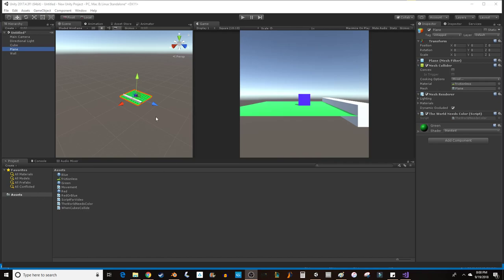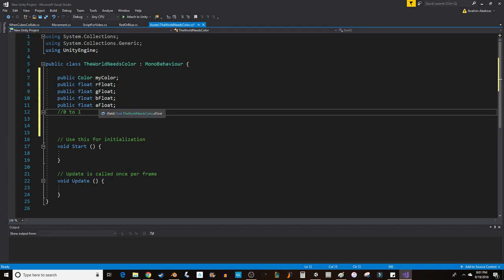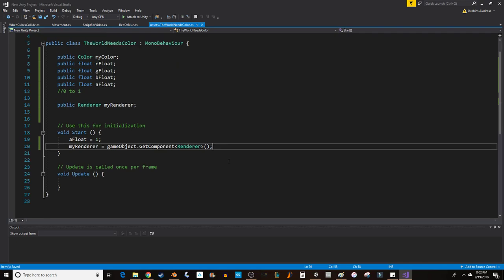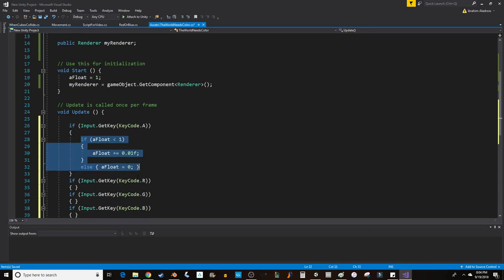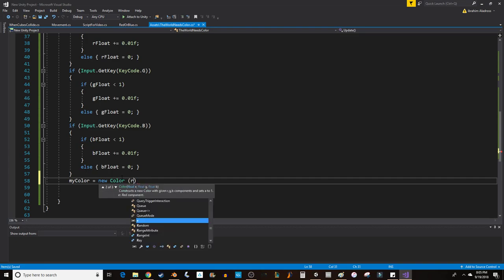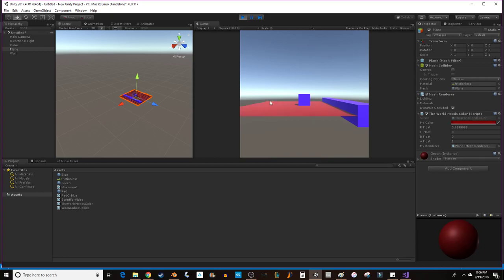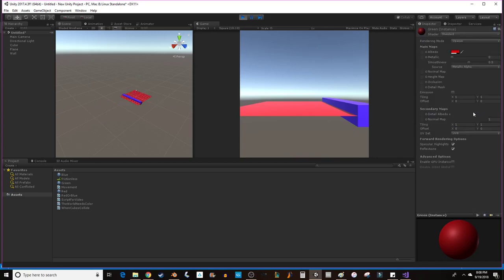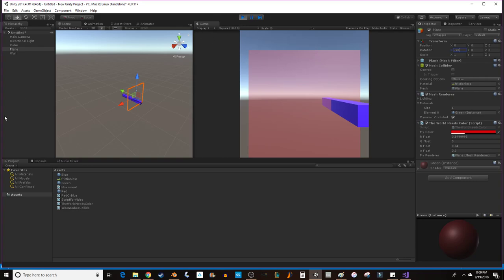Changing colors through script (c#, Unity3D)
In this video, I show you how to use a script to change the color of a gameObject in Unity3D.